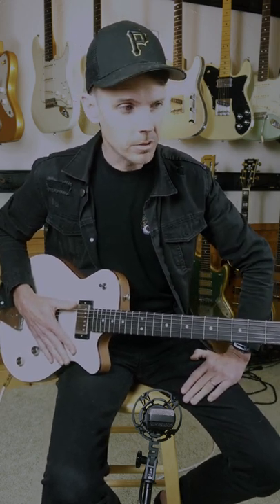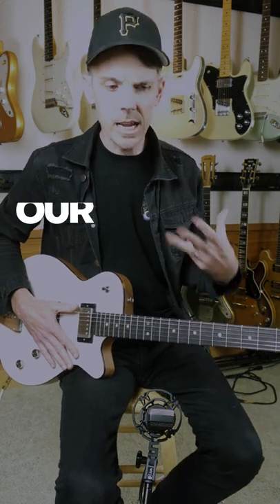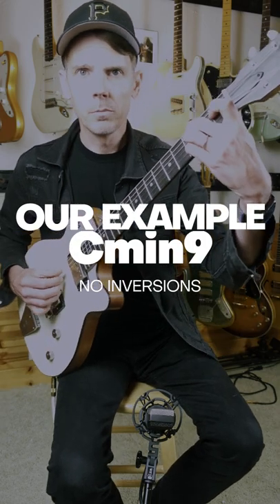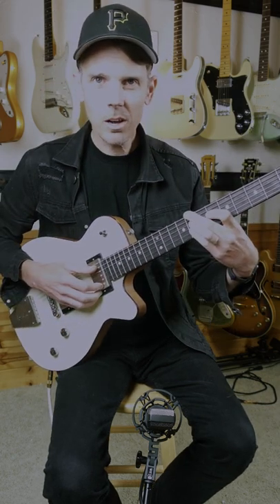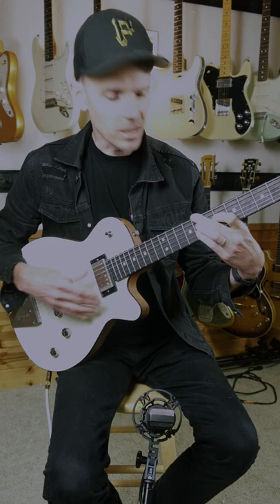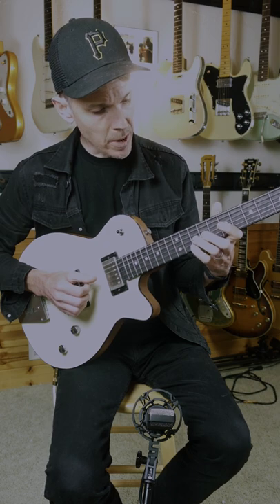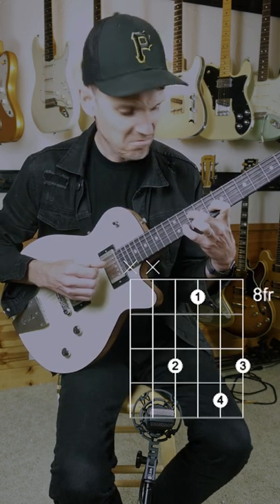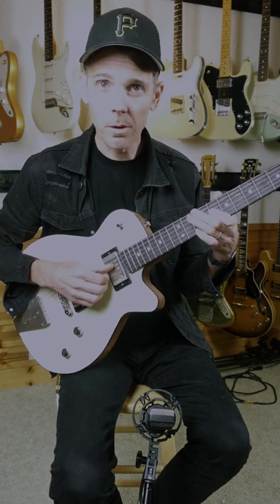Minor 9s? How the heck do you play those?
Let’s allow Ryan a moment here to show you a thing or two about a thing or two.